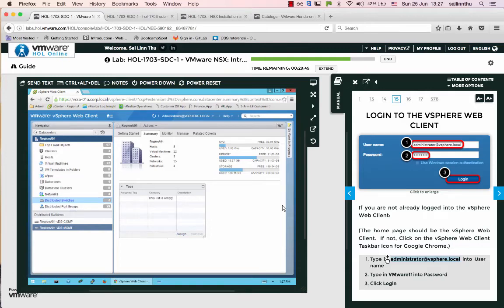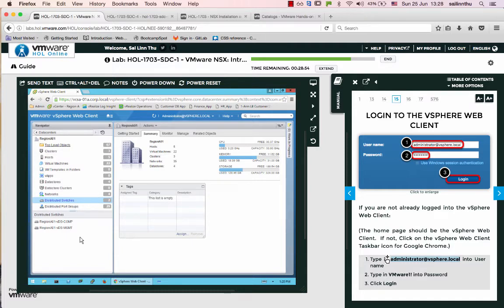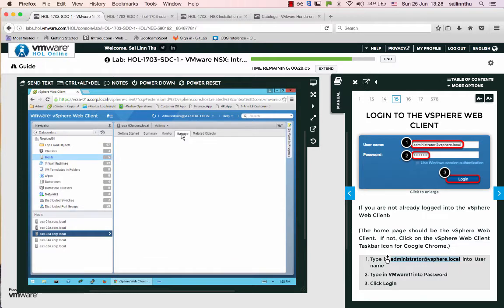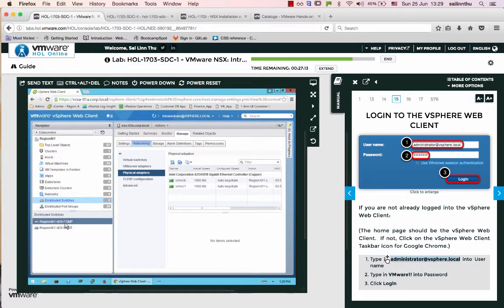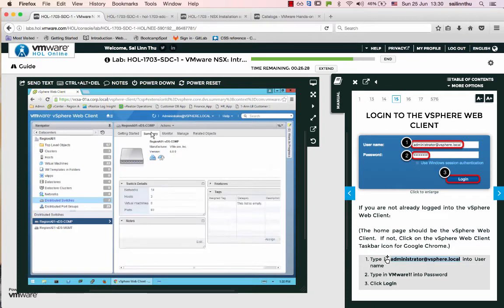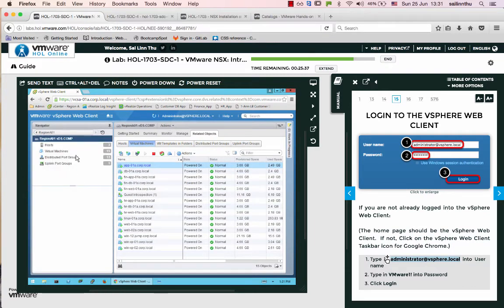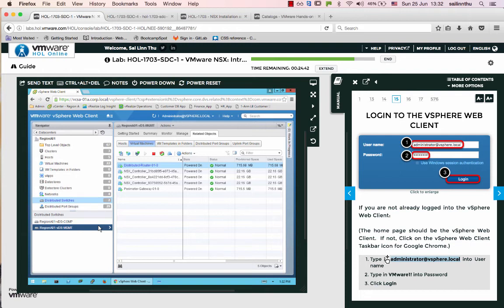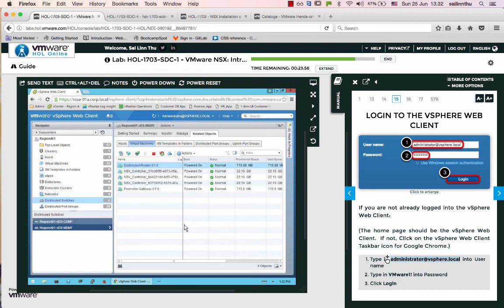VMware NSX - Tutorial 10